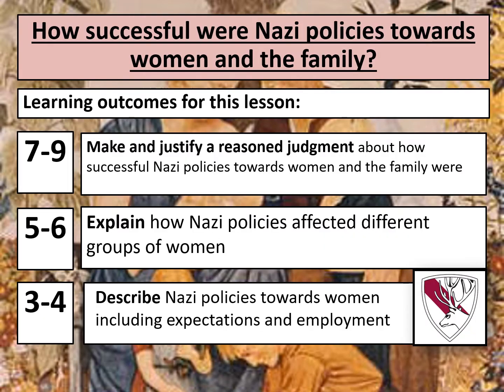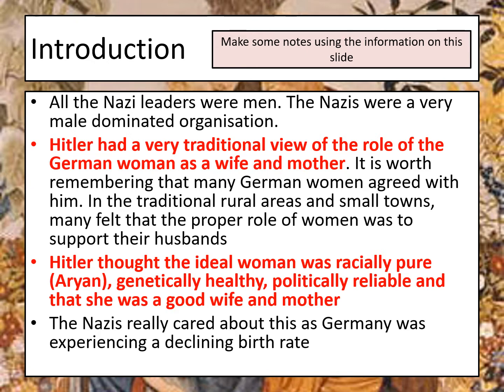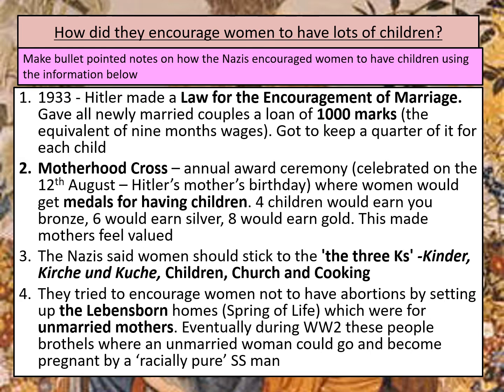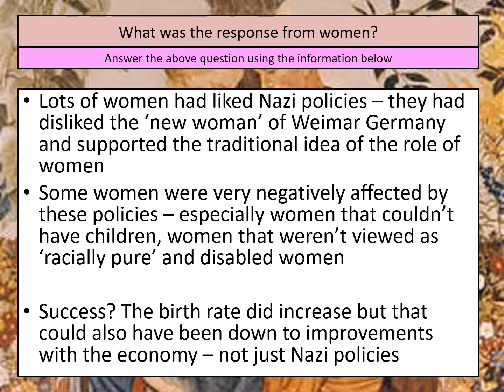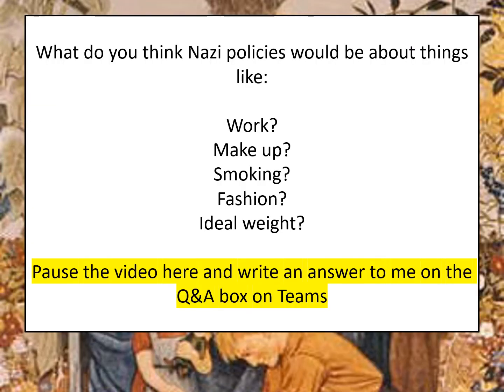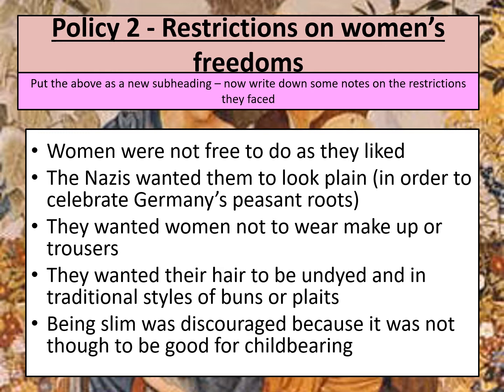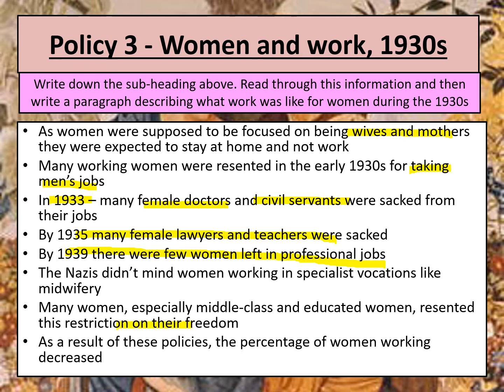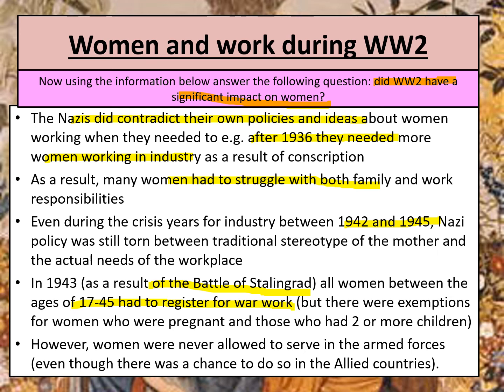TCA Year 10 History - Nazi policies towards women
This is the TCA YouTube lesson on Nazi policies towards women. Please make sure you have completed the live lesson starter before begin this work (through Teams). Please bare in mind that in the middle of the lesson/at the end of the lesson you're expected to share your thoughts live on Teams through the Q&A box (it tells you exactly when)